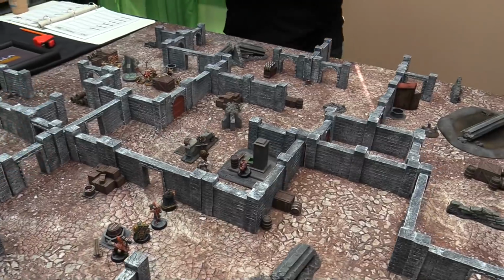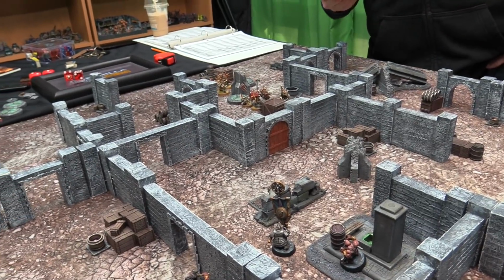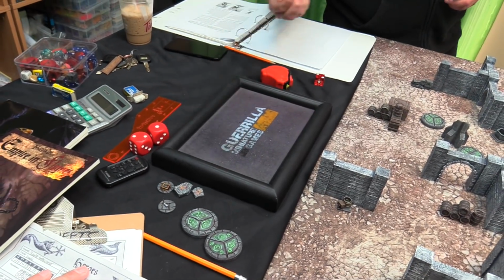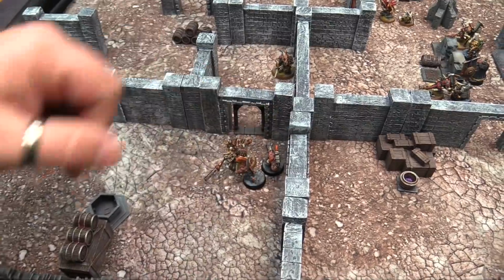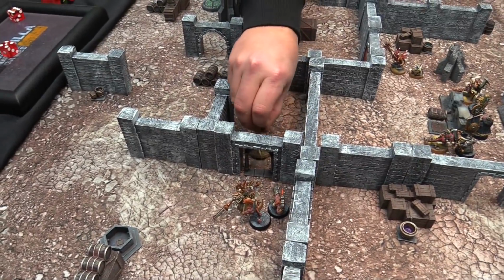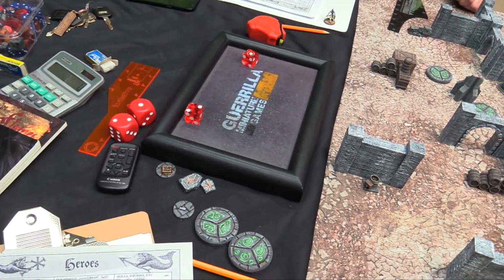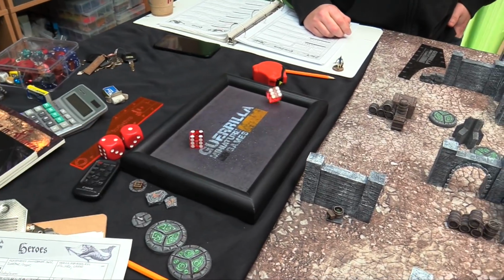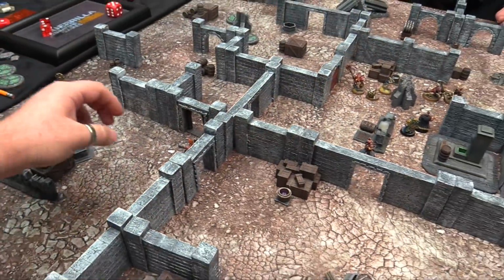Throwback Thursdays Ep 127 - Mordheim: City of the Damned - Lizardmen vs. Dwarfs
Josh brings his Lizardmen to the underworld of Mordheim to battle the  Founding Forge Fathers beneath the city streets!